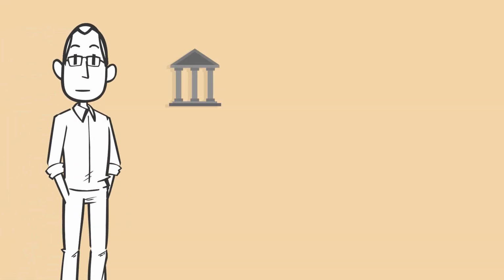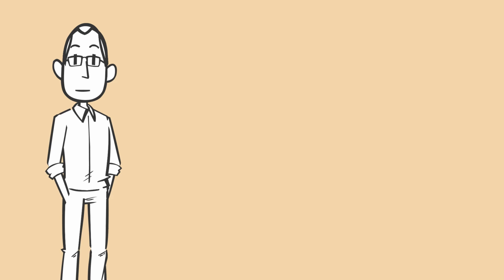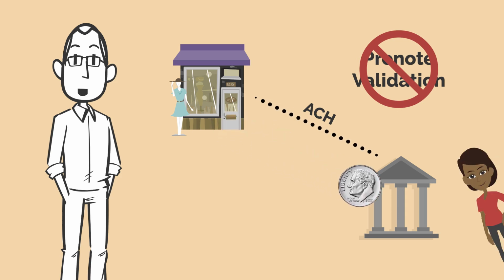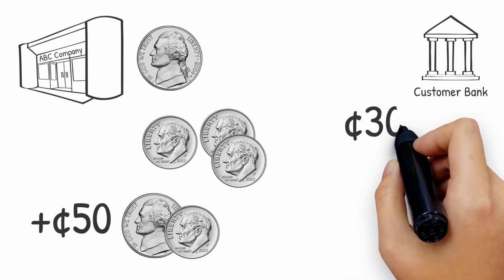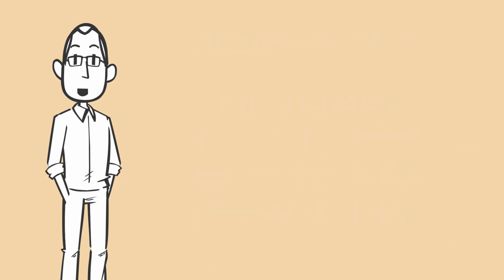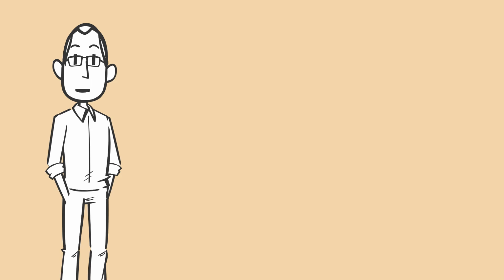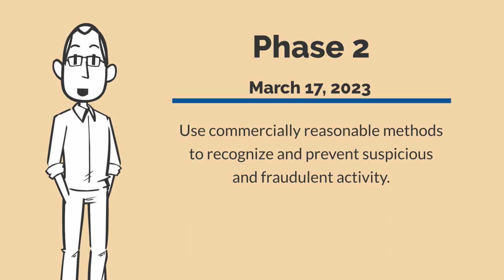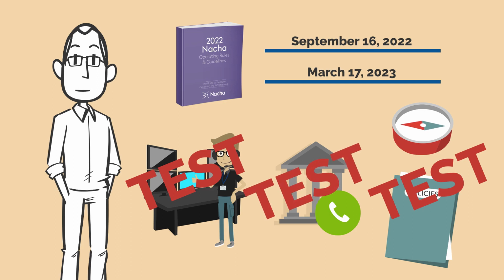ACH Micro Entries Dos and Don'ts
EPCOR's Did You Know video series covering payments changes and updates as well as helpful tips, tricks and things to keep in mind.

Did You Know… if your organization sends small value transactions through the ACH Network to validate accounts, new ACH Rules requirements clearly specify important do’s and don’ts pertaining to the amounts that can be sent, standardized formatting requirements, sending requirements and risk management?

This short video explains what you need to know to remain compliant with the Rules change.